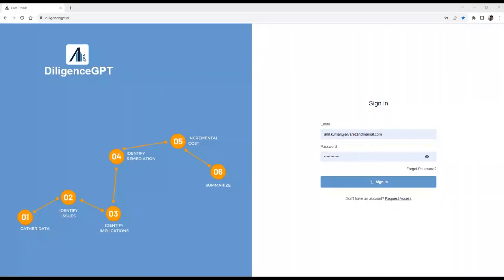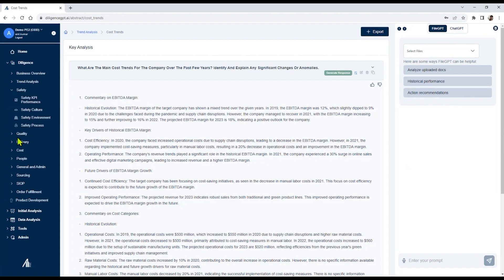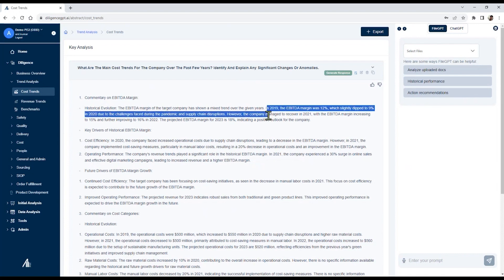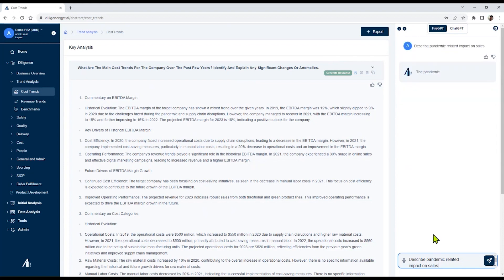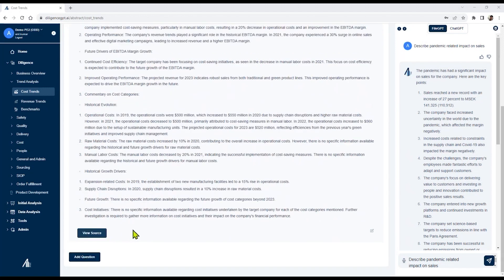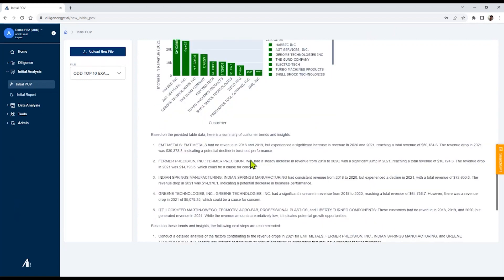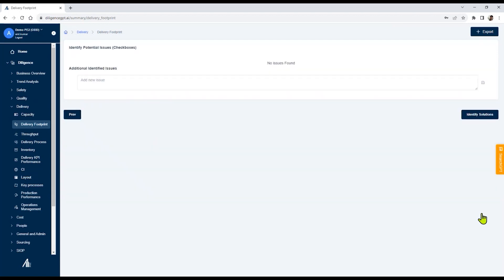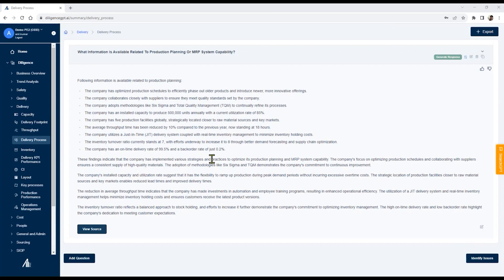A&M DiligenceGPT Orchestrating PE Chain of Thought